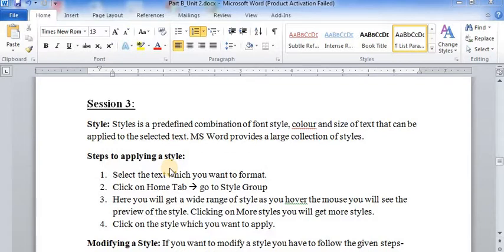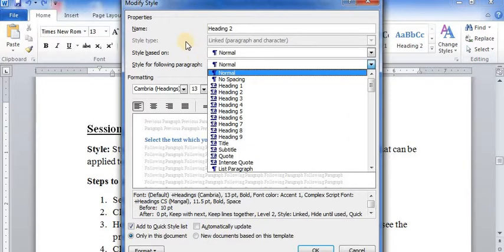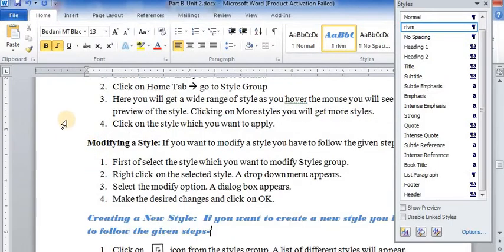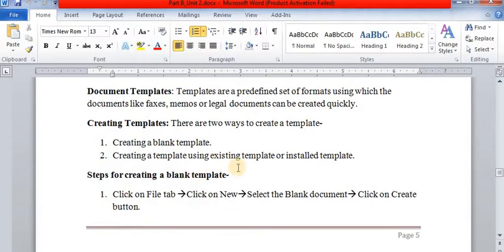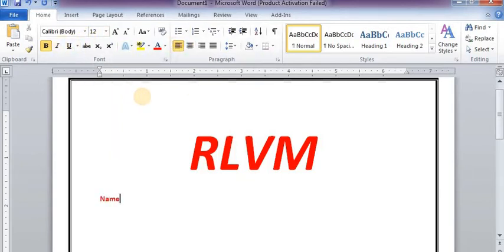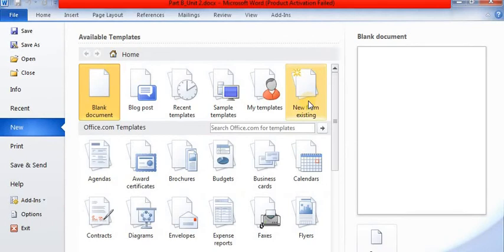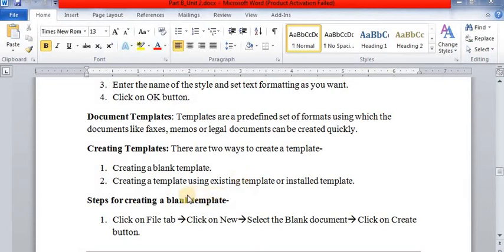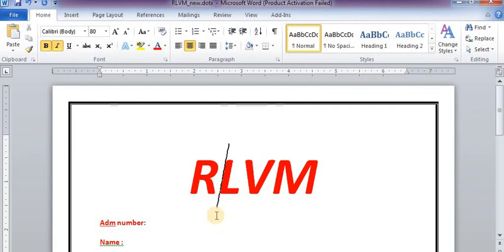Word Processing Session-3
In this video you will be able to apply, modify and creating your own style and you will know more about templates.